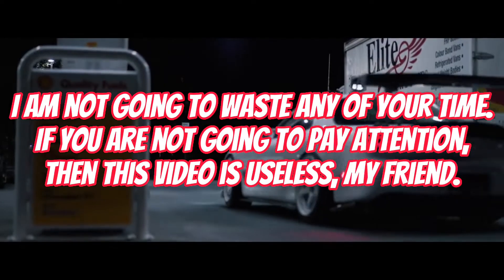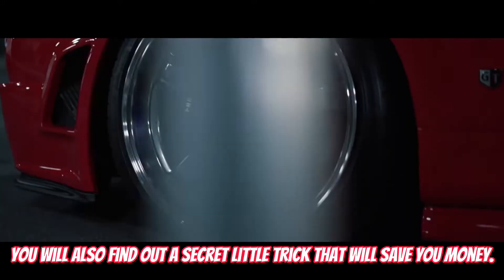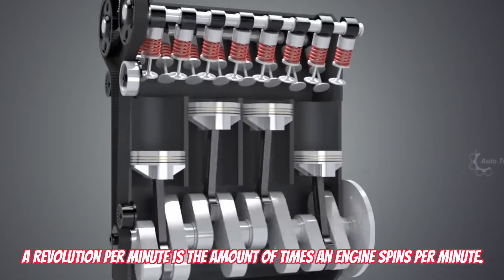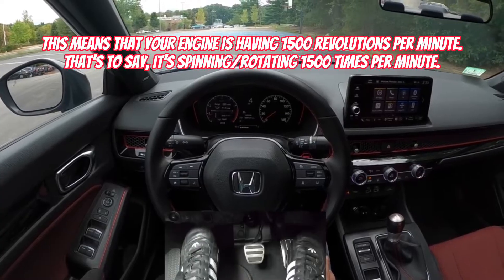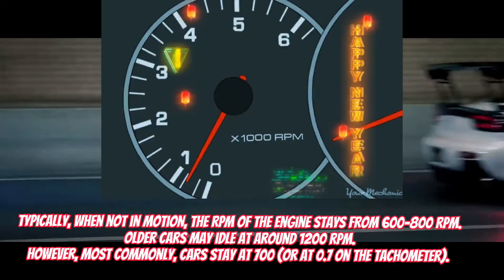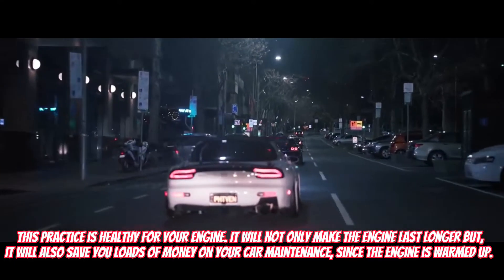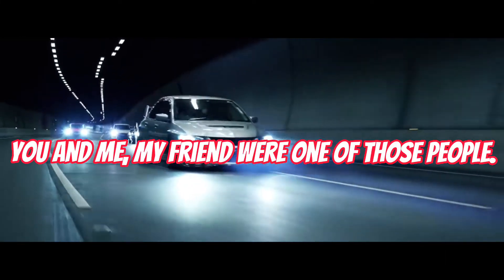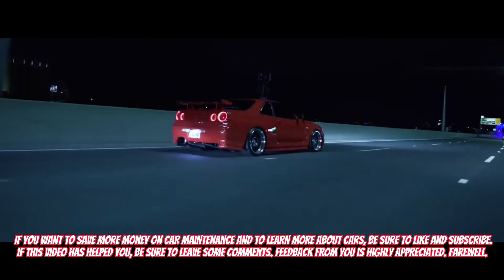What is a tachometer and what is RPM? [SIMPLE, EXPLAINED]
In this simply explained guide, you will find out what is an RPM, or revs per minute in a car. You will also find out what does the left or right gauge on the left or right side of the dashboard/gauge cluster in a car, the tachometer, does and what it’s purpose is. We will also be diving in on what a tachometer does in a car, what is it, what does it show and how it works.